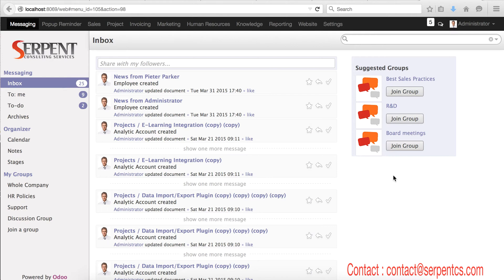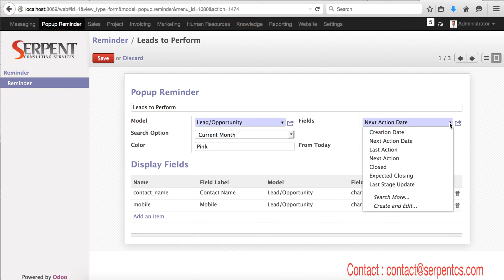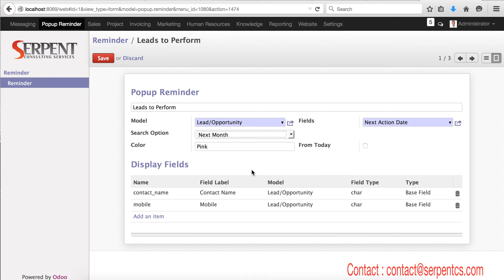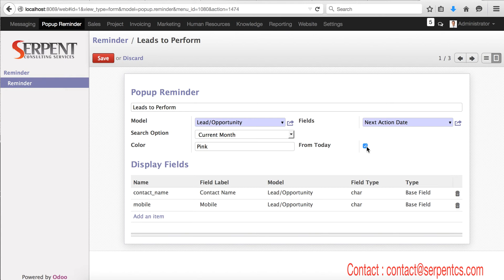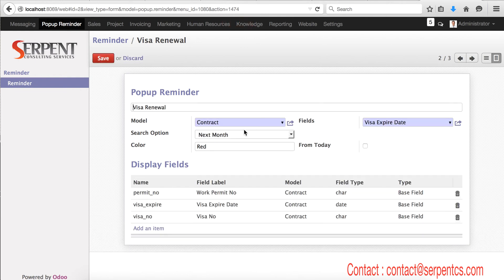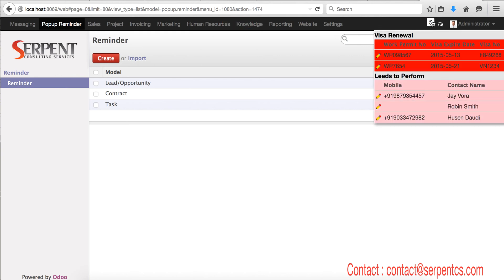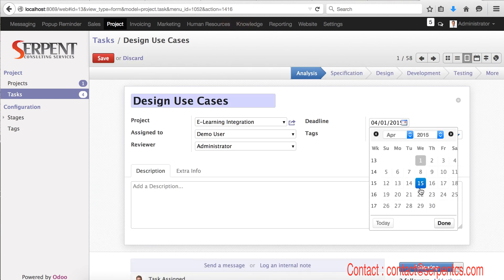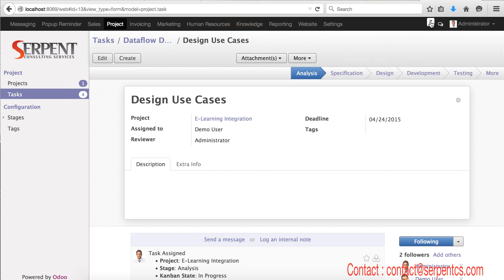ODOO Popup Reminder Module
ODOO Module to setup reminders and configure fields for popup and get popup information on top status bar.